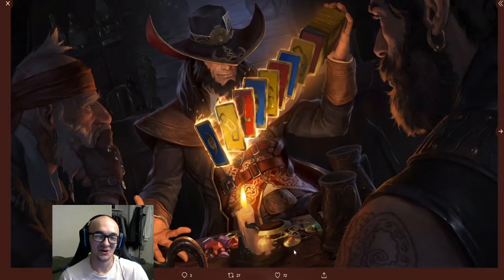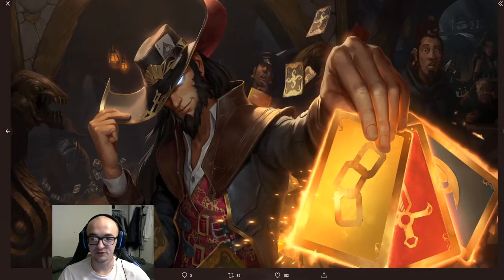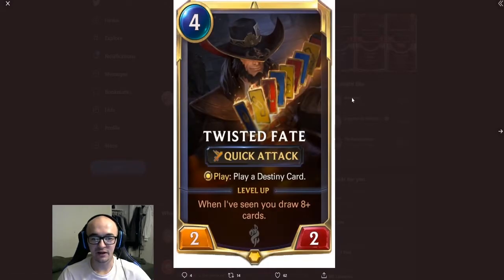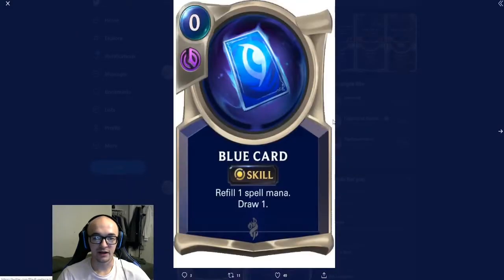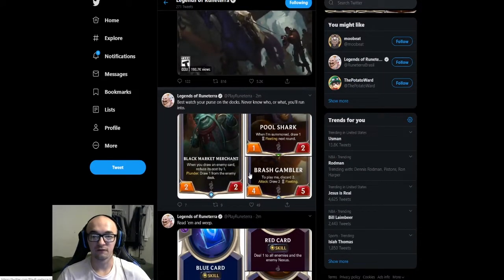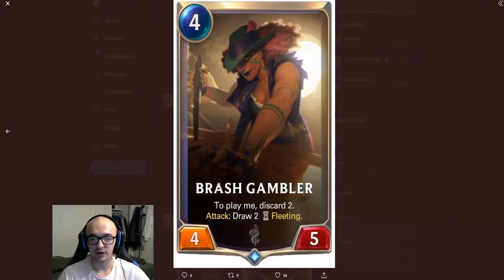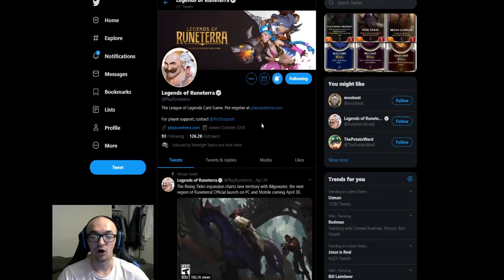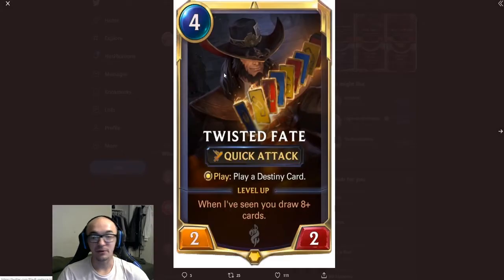TWISTED FATE REVEAL - LEGENDS OF RUNETERRA NEW CHAMPION + NEW CARDS | League of Legends Card Game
TF is the newest champ coming to LoR April 30th!

I post League of Legends videos pretty much daily. Guides, builds, runes, etc!

legends of runeterra twisted fate tf new champion champ card cards bilgewater deep attune lor league of legends lol card game riot games mobile ios android